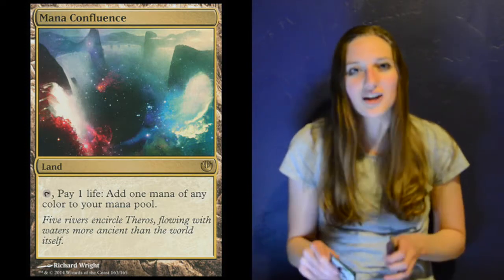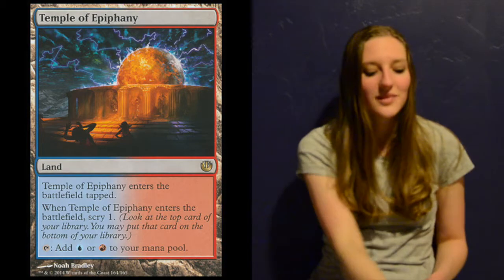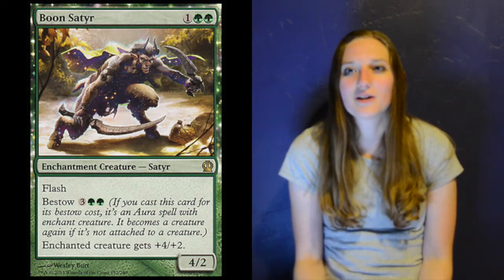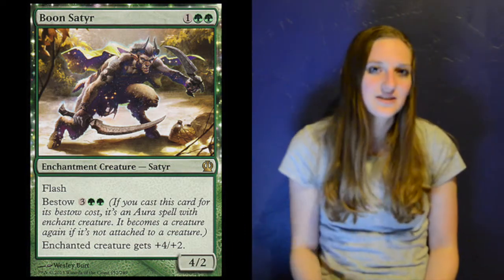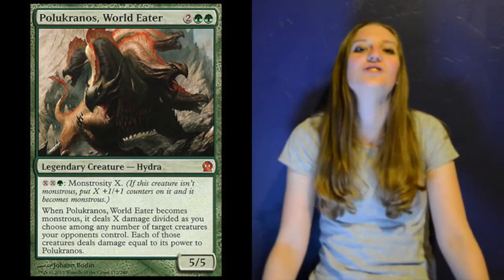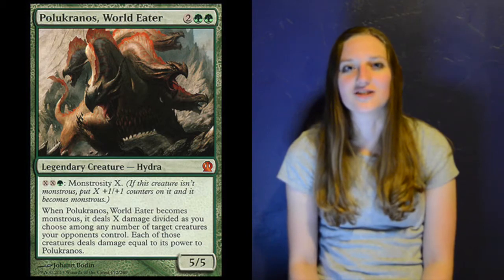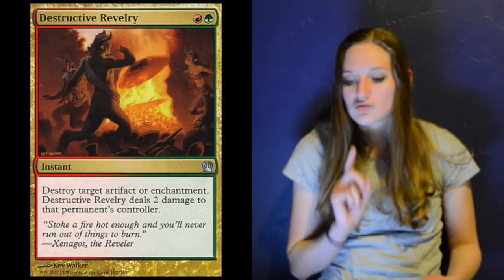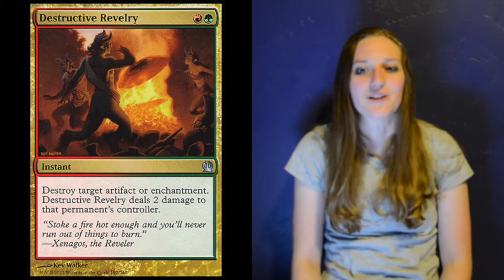Deck Tech - Pedro Carvalho's Temur Monsters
This is the deck I'm working to get to, just a few more lands and I'll be there!!!